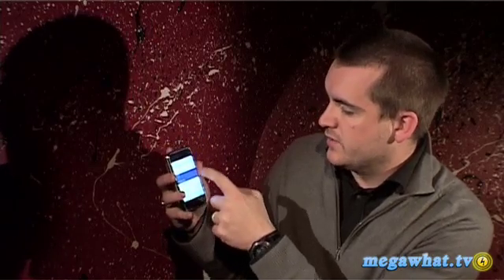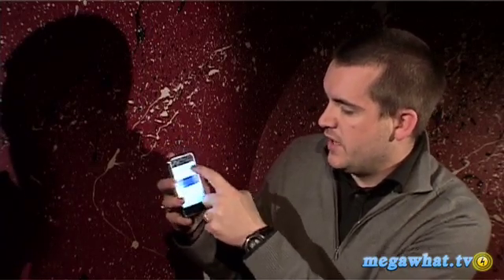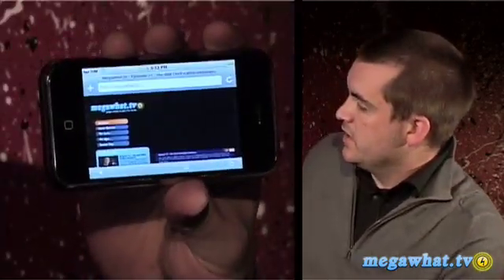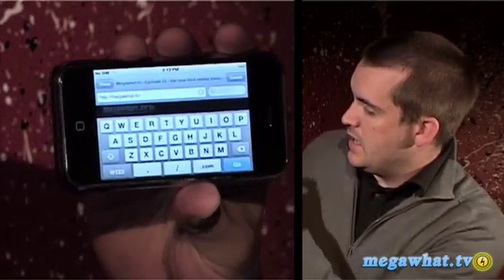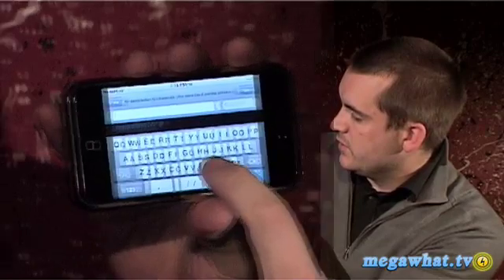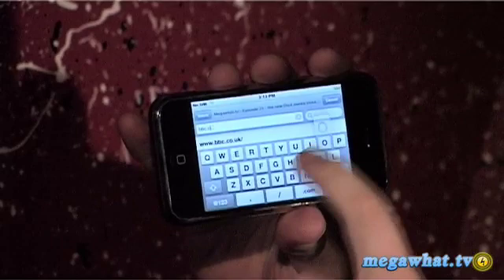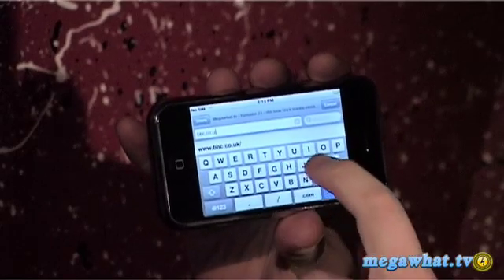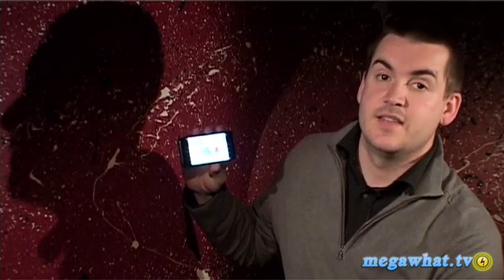iPhone Tip;- How to... get a larger onscreen keyboard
How to... get a larger onscreen keyboard